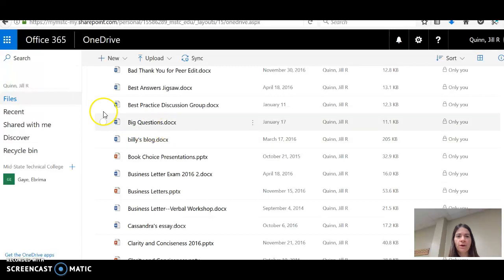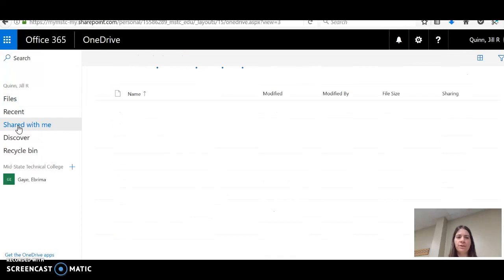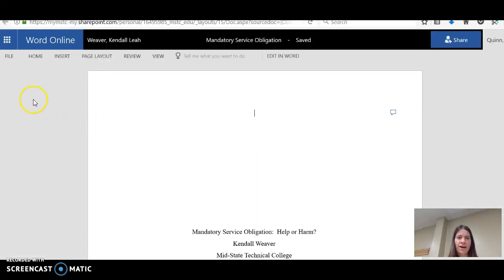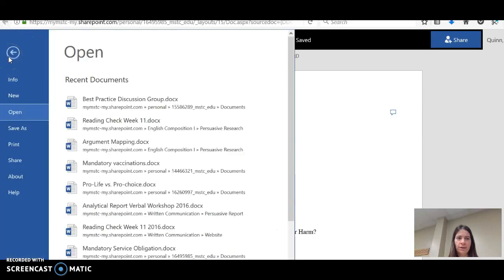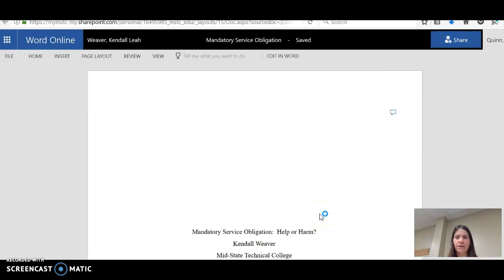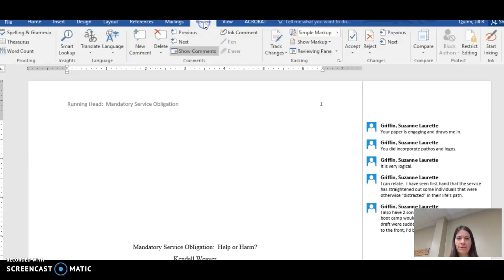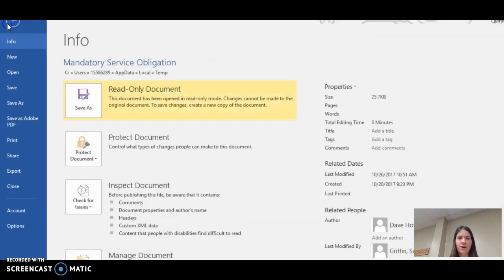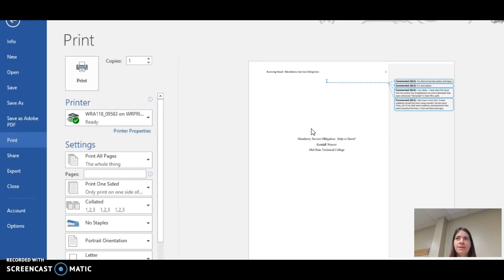Printing from OneDrive with Reviewer's Comments Showing